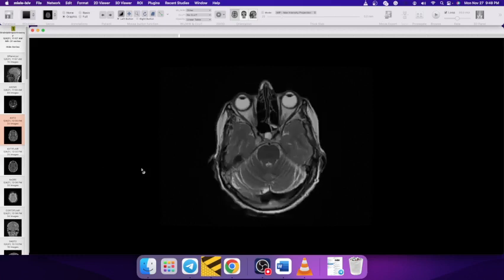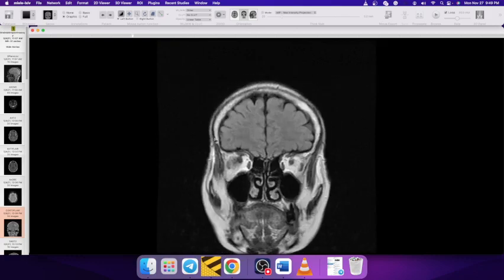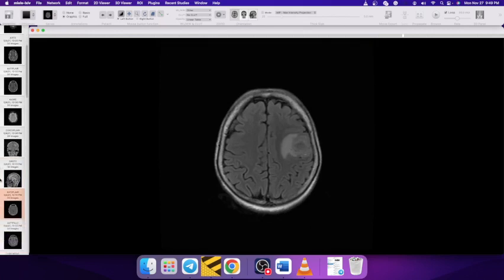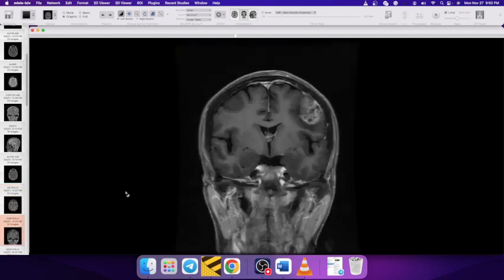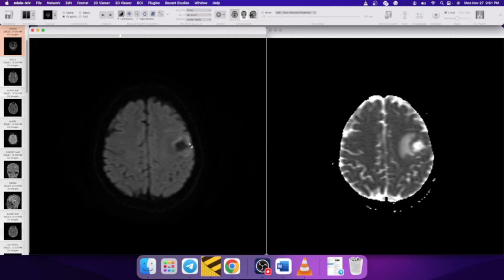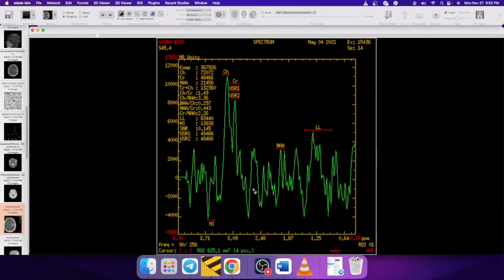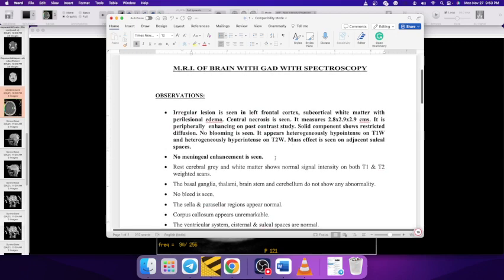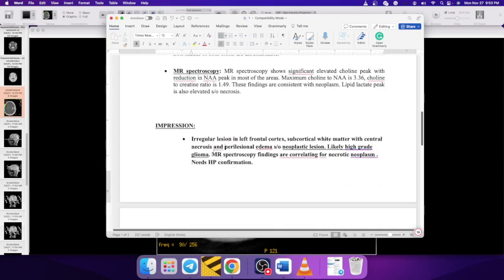How to report MR spectroscopy?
Title: Understanding High-Grade Neoplasm Diagnosis through MR Spectroscopy

Description:
"Join us as we delve into the critical role of Magnetic Resonance (MR) Spectroscopy in diagnosing high-grade neoplasms. This advanced imaging technique offers unparalleled insights into the biochemical composition of brain tumors, aiding in their accurate classification and treatment planning.

🔬 What is MR Spectroscopy?
MR Spectroscopy is a non-invasive diagnostic tool that complements traditional MRI scans. It provides a detailed chemical profile of brain tissues, crucial for distinguishing between benign and malignant tumors.

🧠 High-Grade Neoplasms and MR Spectroscopy:
High-grade neoplasms, like glioblastomas, present unique spectral patterns. Elevated levels of choline (a marker of cell membrane turnover) and reduced N-acetylaspartate (NAA, indicative of healthy neurons) are key indicators. A notable peak in lactate and lipid levels often suggests necrosis associated with aggressive tumors.

👩‍⚕️ Reporting MR Spectroscopy Findings:
In this video, we'll guide you through interpreting MR Spectroscopy results. Learn how to identify spectral patterns associated with high-grade neoplasms and understand their implications for diagnosis and treatment.

🔍 Case Studies and Practical Examples:
We'll examine real-life case studies, providing practical insights into MR Spectroscopy reporting. These examples highlight the nuances in spectral analysis and its impact on treatment decisions.

💡 Key Takeaways:

Understand the basics of MR Spectroscopy.
Recognize spectral patterns indicative of high-grade neoplasms.
Grasp the importance of MR Spectroscopy in treatment planning.